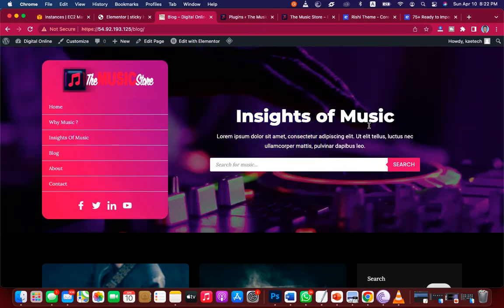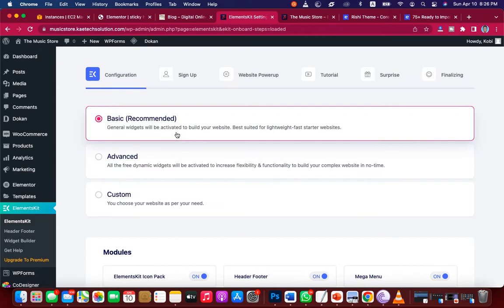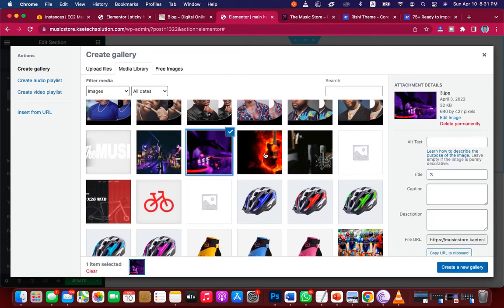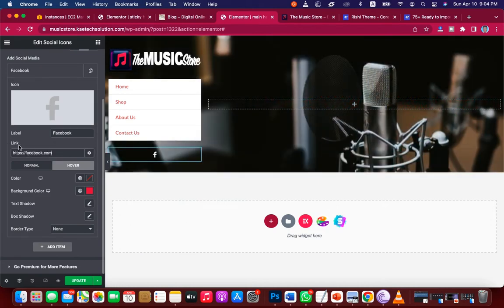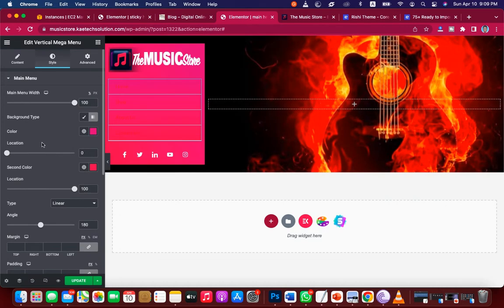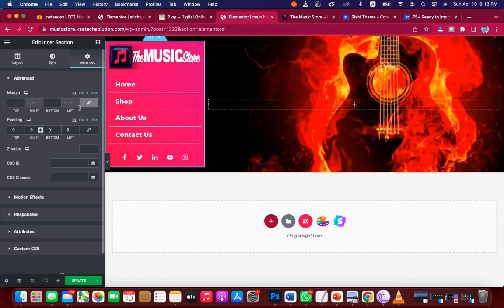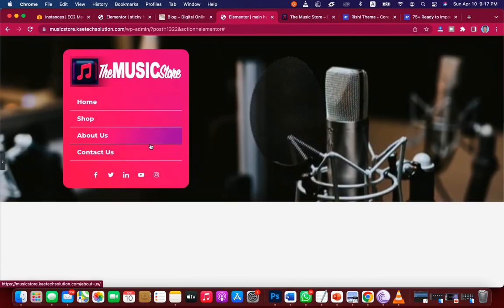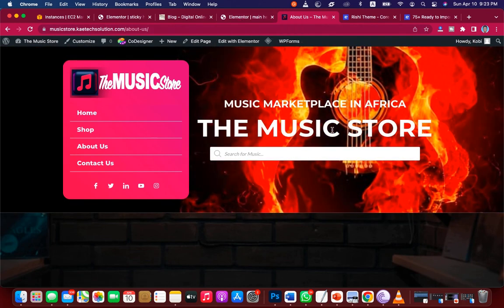How to create a vertical hero header for your WordPress website with Elementor for free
This video tutorial shows you how you can embed or add Audiomack player and youtube videos into your WordPress blog post.